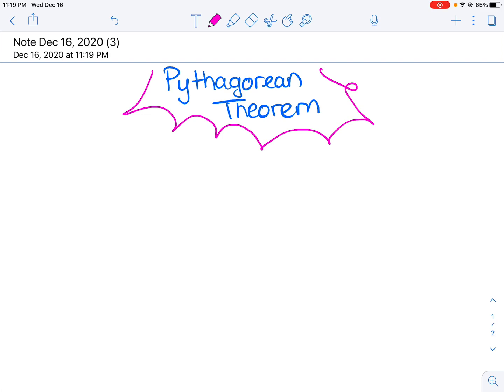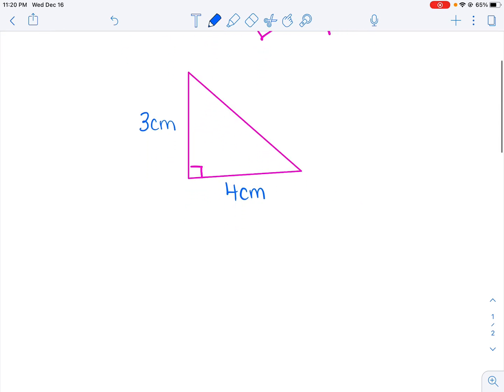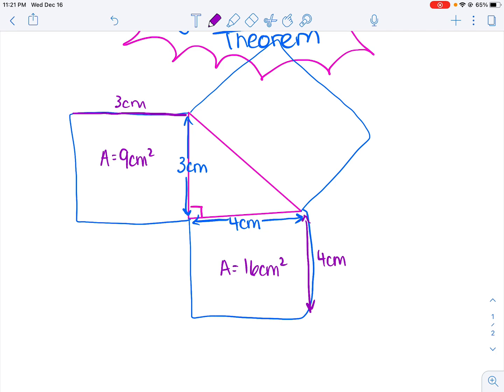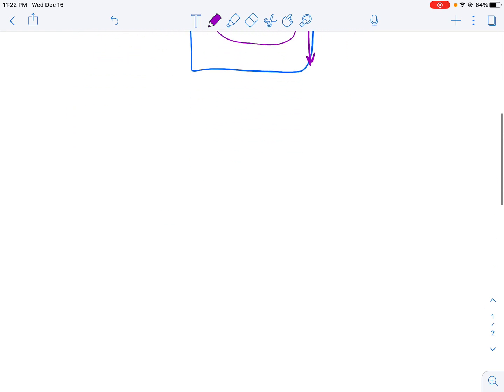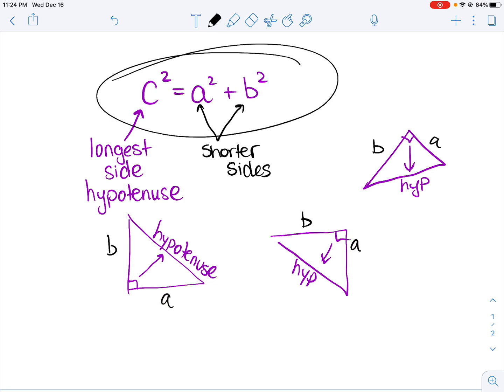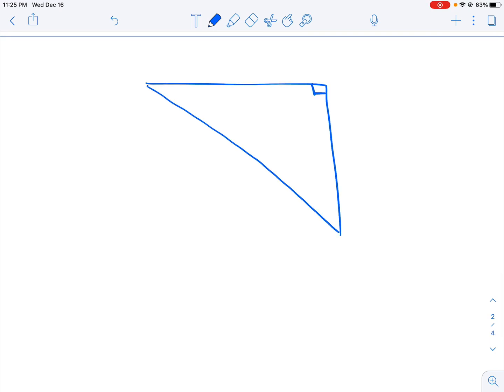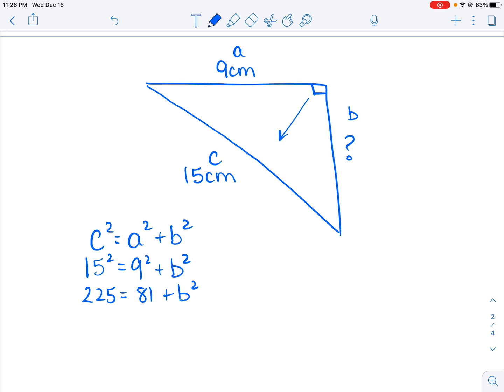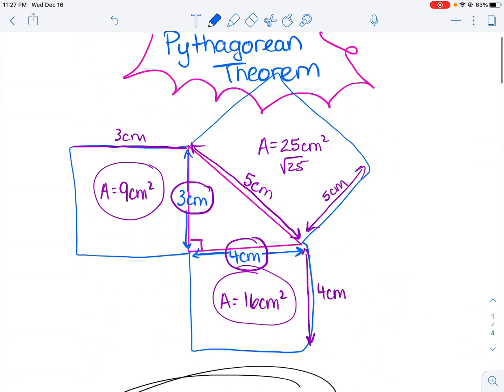Pythagorean Theorem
How the Pythagorean theorem works